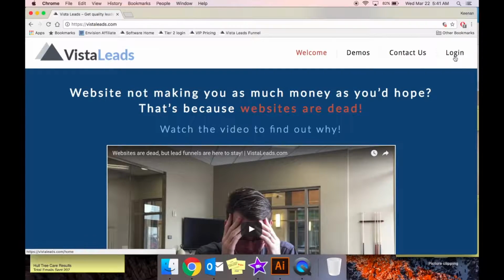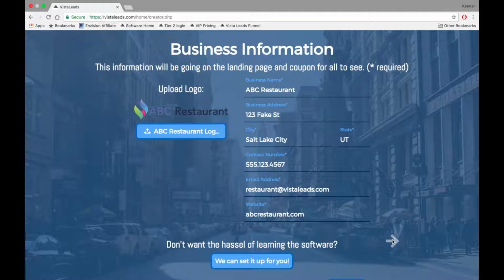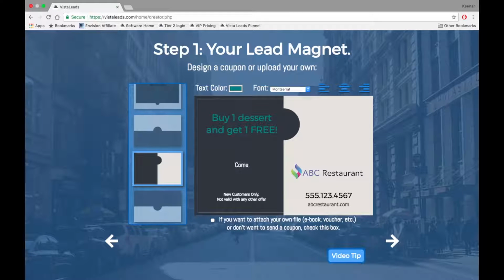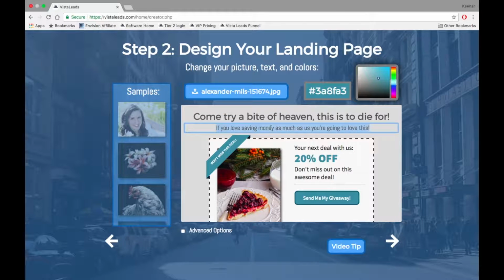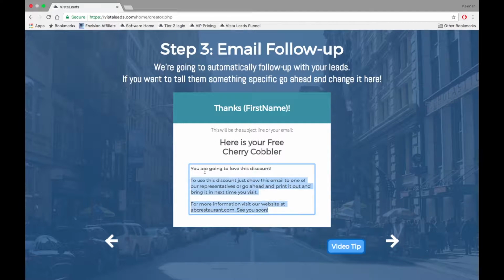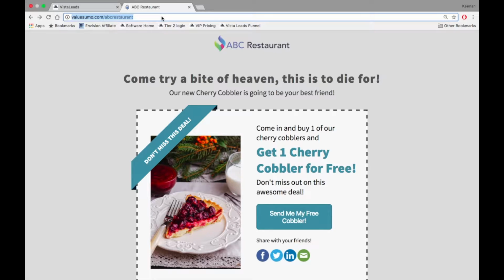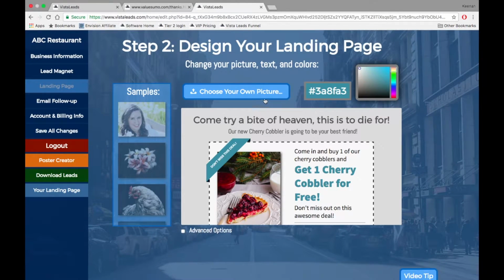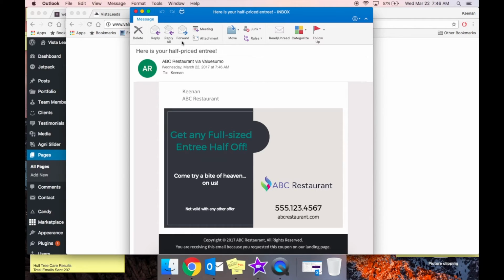How to build a coupon lead funnel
The problem with traditional coupons is that you don't have a way to follow up with a customer once they leave your store. By creating a lead capture funnel to deliver your coupons you can keep following up with your customers and stay on the forefront of their minds.
VistaLeads.com makes this easier than ever to do!